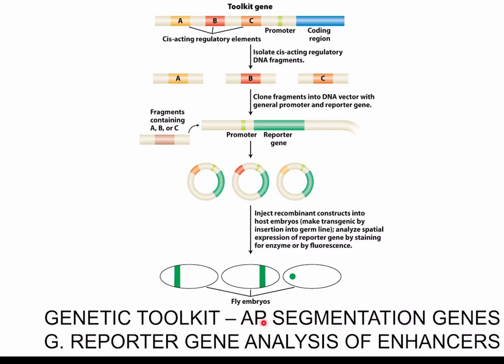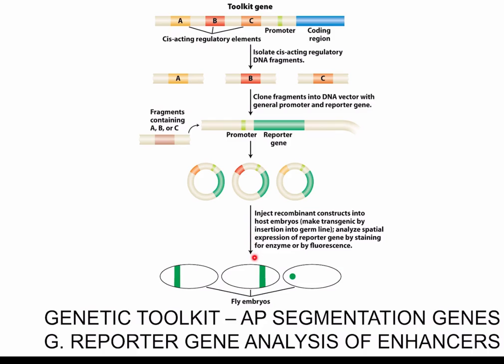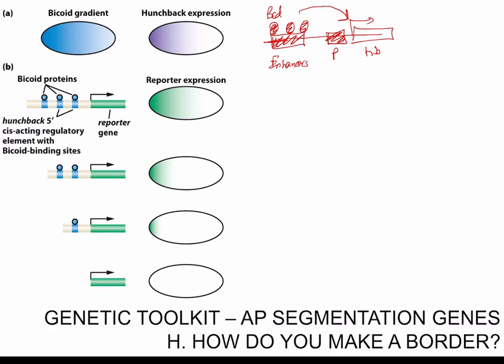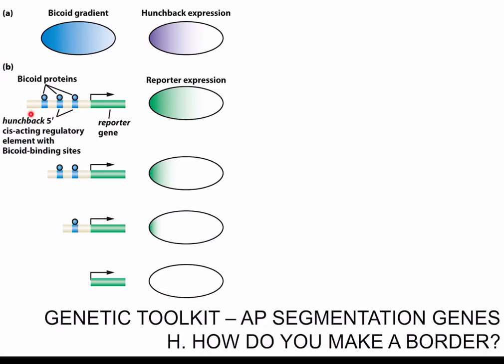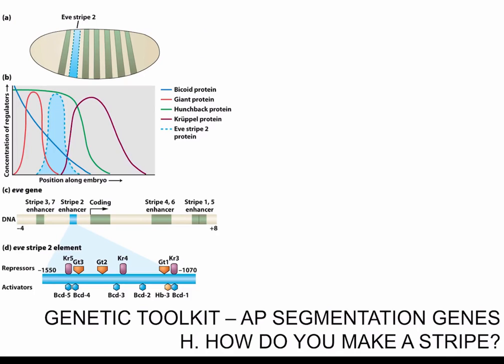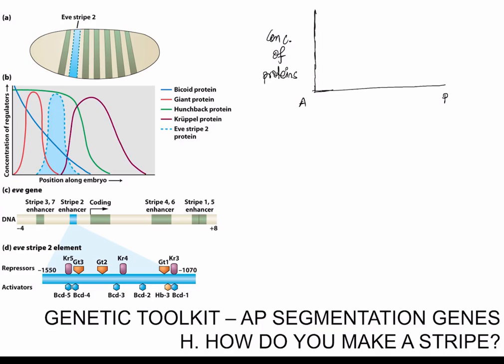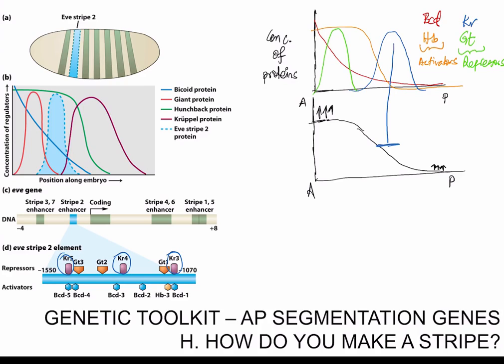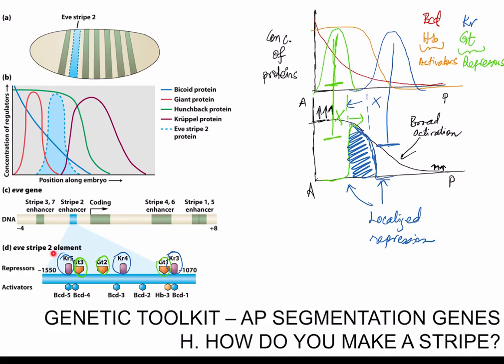The Segmentation Genes Part 2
The genetic/molecular nature of how segmentation genes specify position, enhancers, transcription factors, transcription factor binding sites, reporter assays, reporter experiments, how posterior borders are formed by threshold  activation, how the anteroposterior location of borders depends on the number of binding sites in the enhancer, activation of hunchback by Bicoid, the regulation of even-skipped expression, even-skipped stripe enhancers, the stripe 2 enhancer, how genes expression is restricted to stripes and domains by broad activation and localized repression, how the location and extent of stripes is encoded in the combination of transcription factors that bind an enhancer.